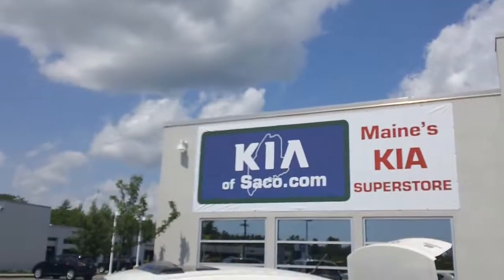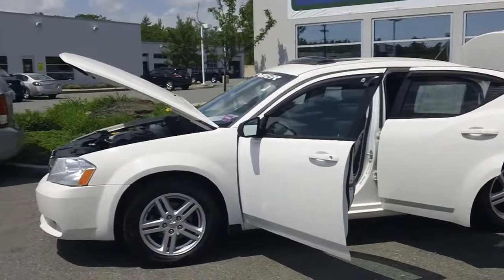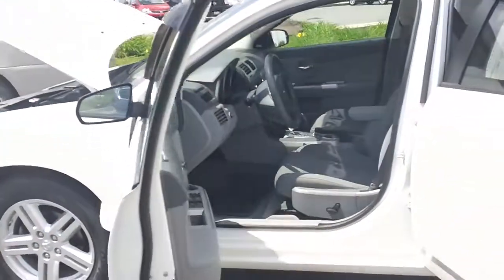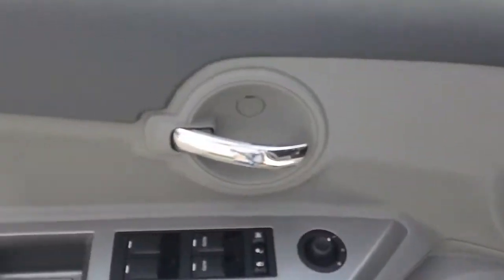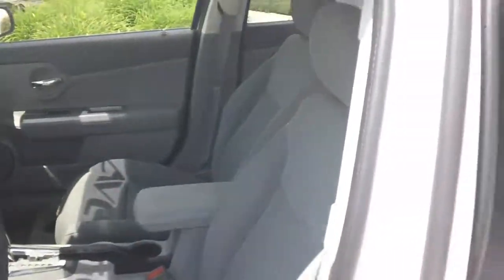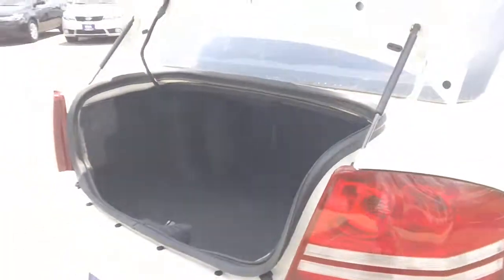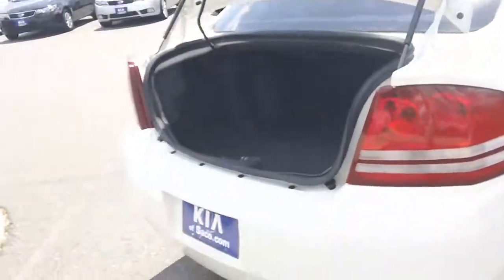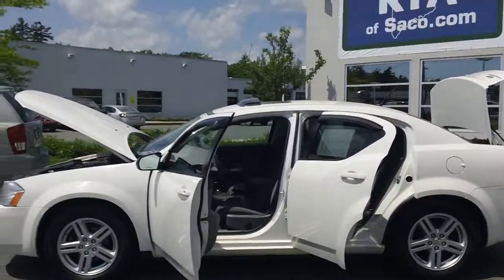2008 Dodge Avenger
2008 Dodge Avenger. Kia of Saco purchased Prime Kia in September of 2011 and has strived to receive 100% customer satisfaction. This 2008 Dodge Avenger is one of many new and pre-owned vehicles that Kia of Saco offers. They also carry all models of new Kia's including the Kia Optima, Kia Sorento, Kia Sportage, Kia Forte, Kia Rio, and Kia Soul. All of the pre-owned vehicles come with a warranty, full tank of gas, two keys and two free oil changes. Kia of Saco competes with Bill Dodge Kia to be Maine's #1 Kia Dealership every month.